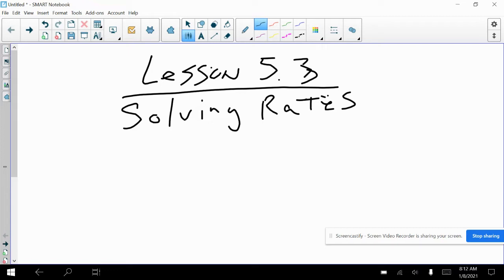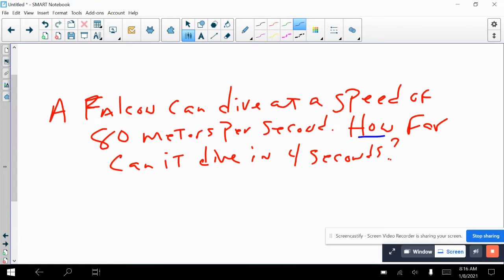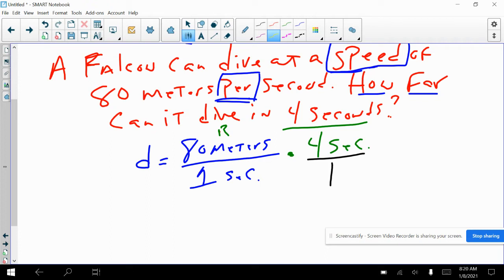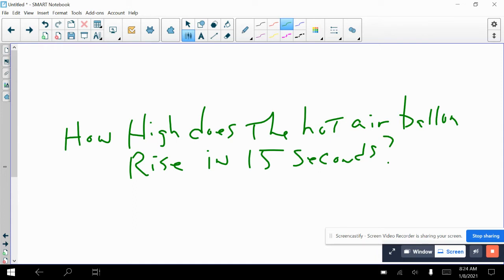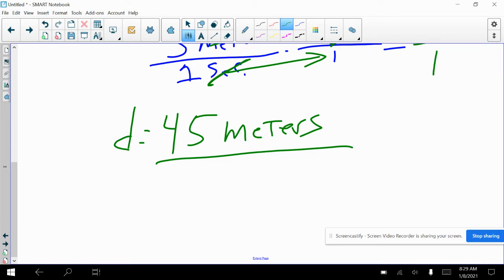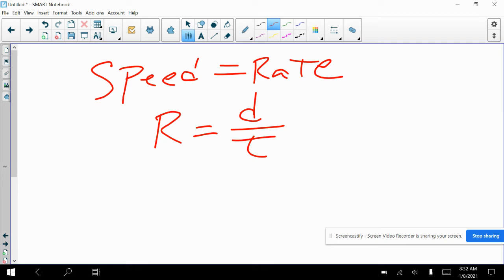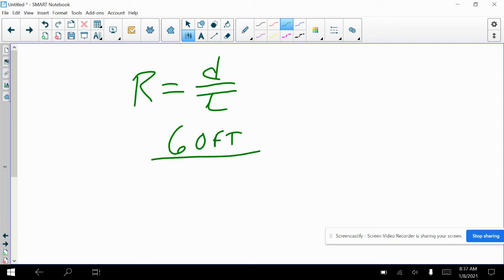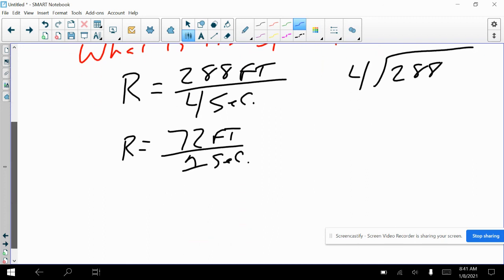Lesson 5.3 Solving Rate Problems